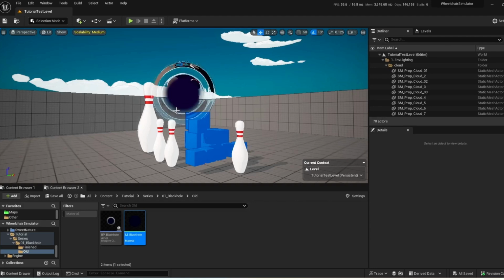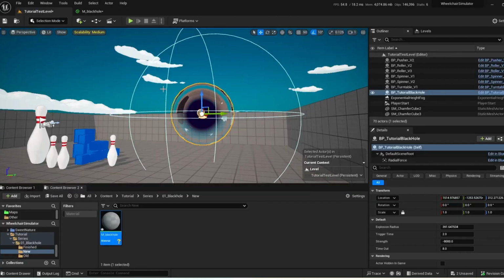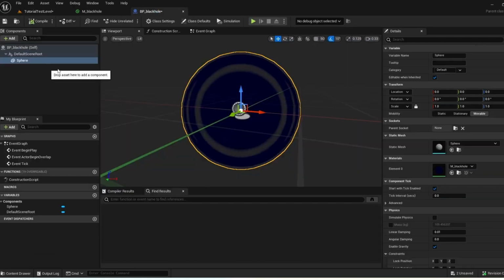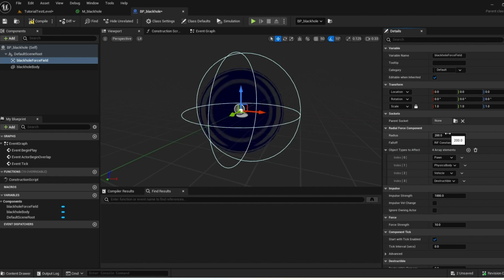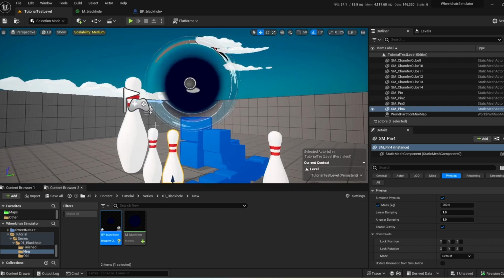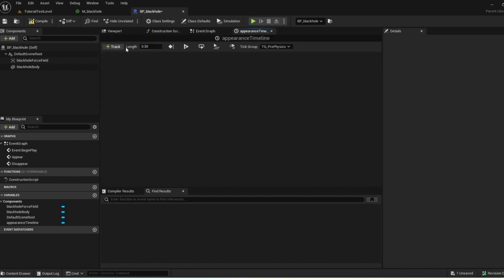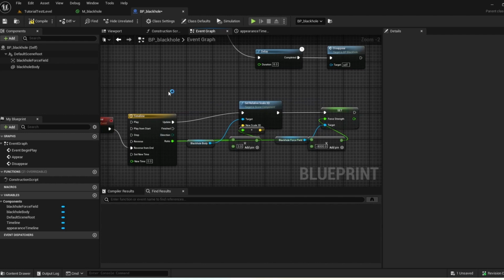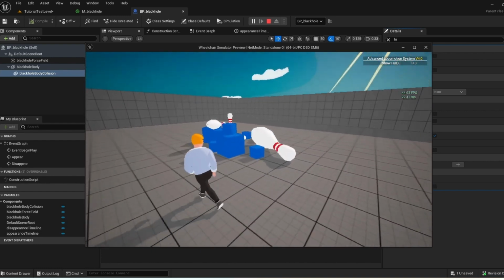Unreal - Black Hole with Physics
Hi, today we take a look at how to make a black hole in just 15 minutes.

We will make everything from scratch with no external content or plugin, we'll create our own blackhole material and add radial force for physics behavior.

Chapters:
00:00 Introduction
01:40 #1. Creating Material
04:50 #2. Creating Black Hole Actor
10:40 #3. Appear and Disappear Event
16:34 #4. Improvement